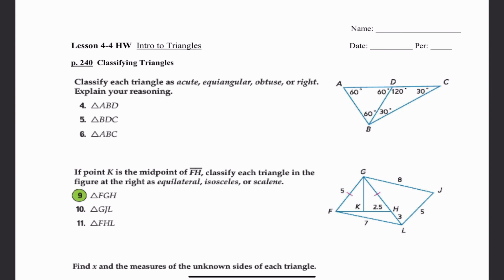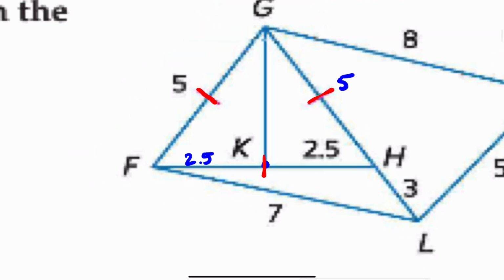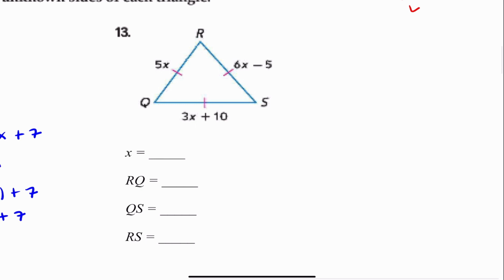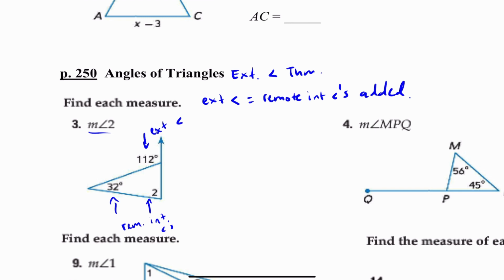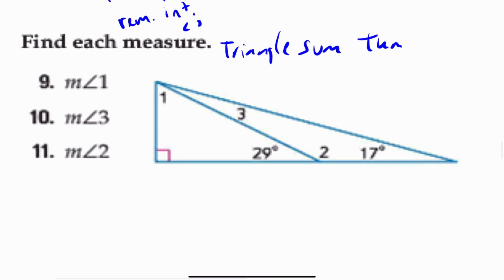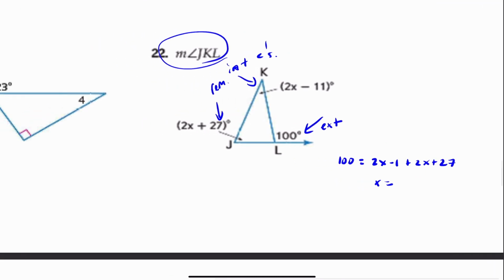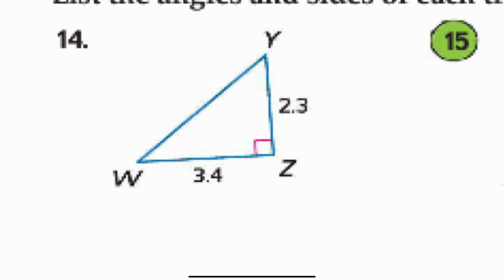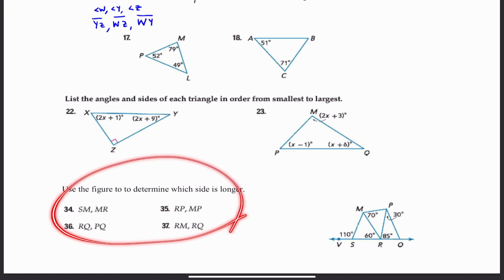Lesson 4-4 Assignment Homework Help: Introduction to Triangles